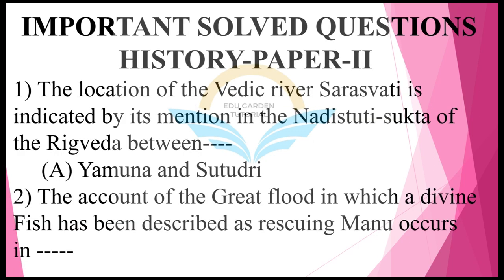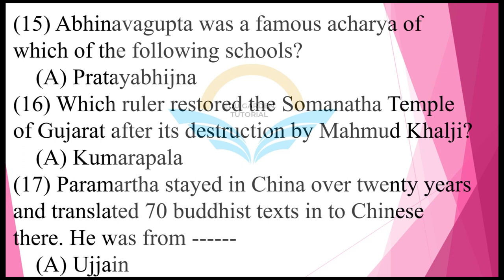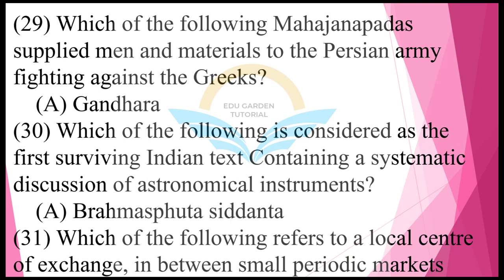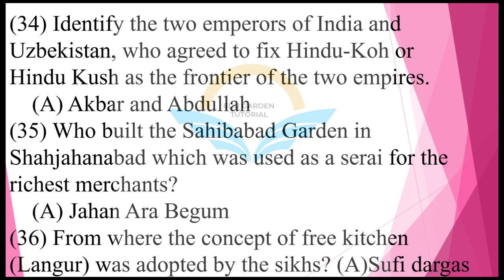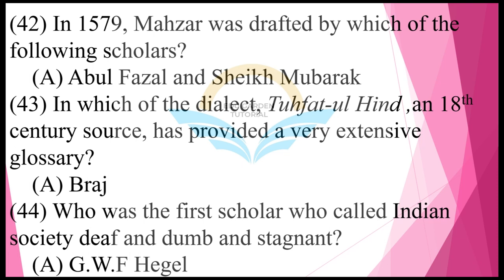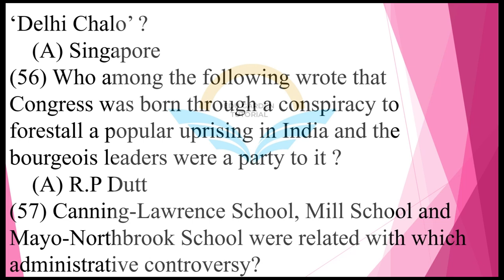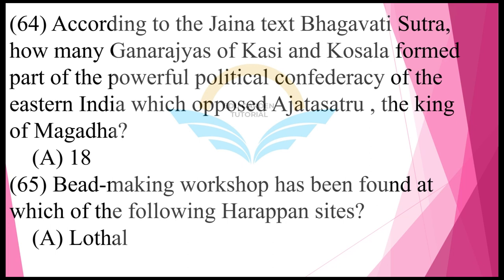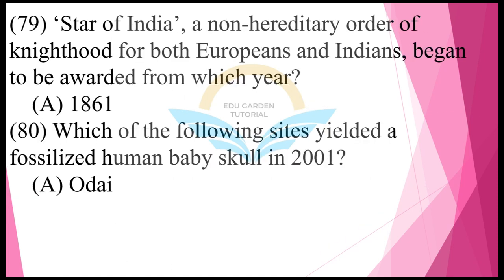NTA,UGC,NET HISTORY- IMPORTANT SOLVED QUESTIONS PAPER 2 |JRF| UPSC|Indian History|Previous Questions